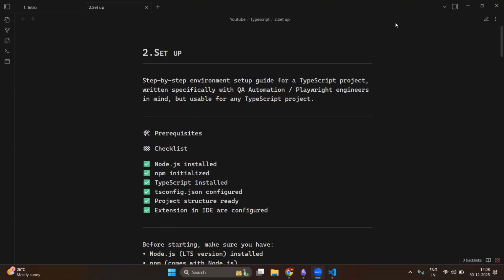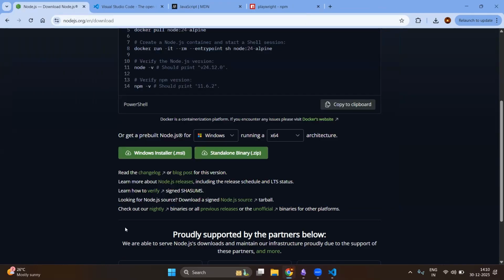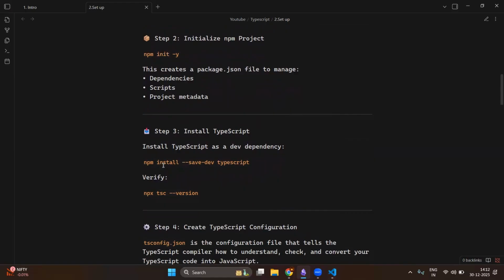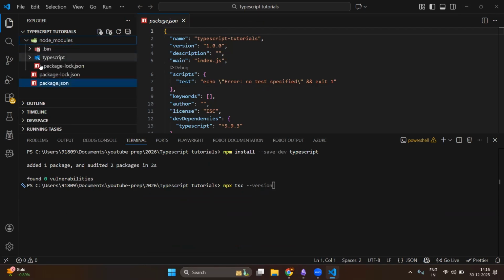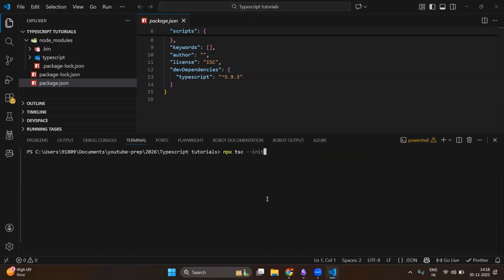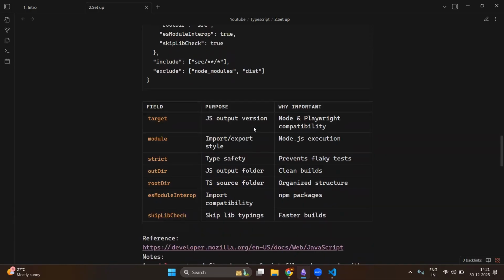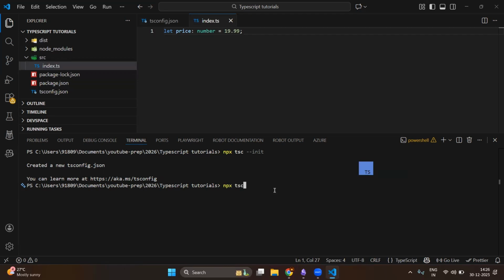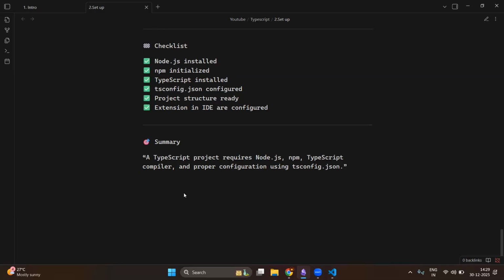2. TypeScript Environment Setup – Step by Step | Mastering TypeScript for Playwright Beginners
🚀 Complete TypeScript Environment Setup – Step by Step (QA & Playwright Friendly)

Are you a QA Automation Engineer or Playwright tester looking to set up a clean and production-ready TypeScript environment from scratch?
This video walks you through a beginner-friendly, step-by-step TypeScript setup, designed especially for automation testing, but fully usable for any TypeScript project.

🔧 In this video, you will learn:

How to install and verify Node.js & npm

How to initialize a TypeScript project

What tsconfig.json is and how to configure it correctly

A QA-friendly tsconfig explained field by field

Proper project folder structure

How TypeScript works with Playwright

Recommended VS Code extensions for productivity

Playwright beginners

Developers new to TypeScript

🛠 What we build:
A fully working TypeScript setup with:
✔ Clean folder structure
✔ Strict type safety
✔ Playwright compatibility
✔ Fast builds & error checking

📌 By the end of this video, you’ll confidently understand how TypeScript works behind the scenes and how to use it effectively in QA automation projects.

💡 If you’re planning to master Playwright with TypeScript, this video is the perfect starting point.